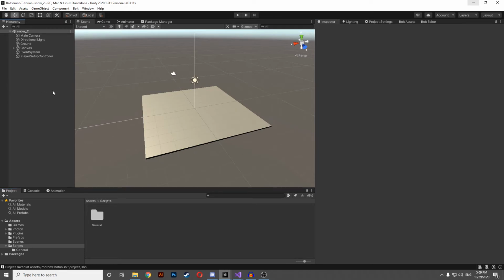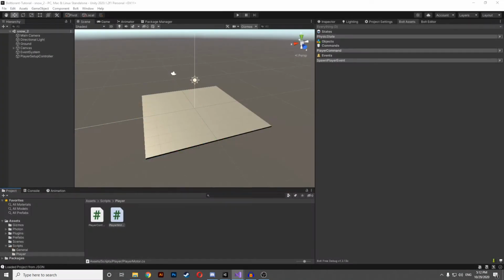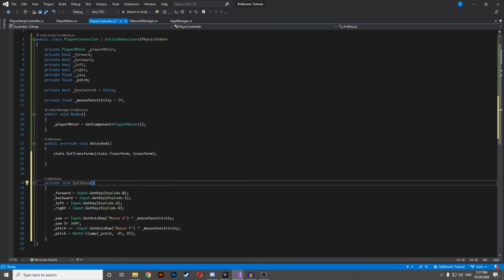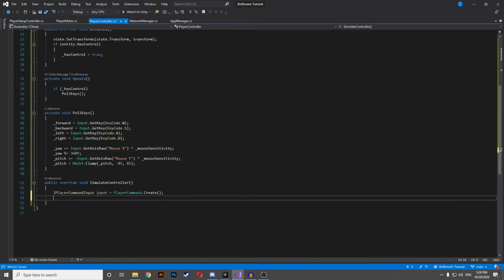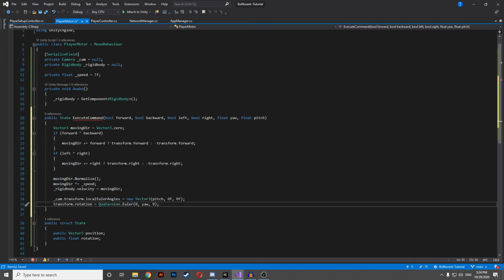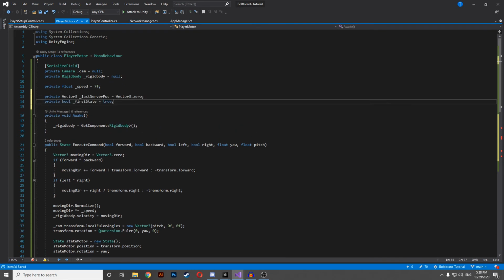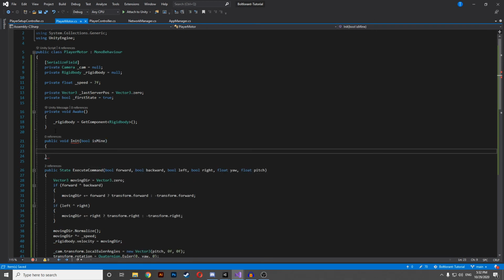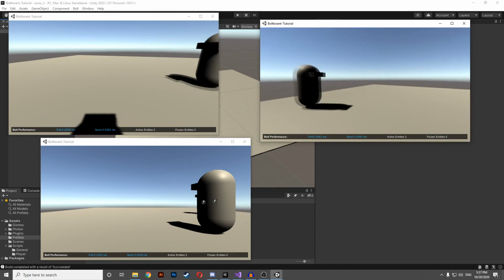[Photon Bolt TUTORIAL] Multiplayer FPS EP4 : Player movements with Commands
In this episode we will see in this episode what are Commands made for how to use them and of course make move our player with a rigidbody over the server.